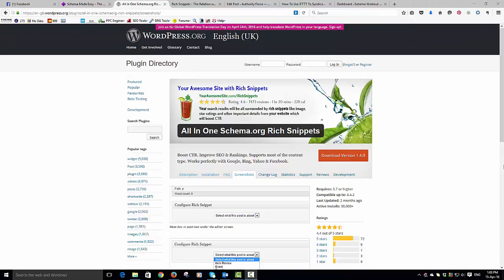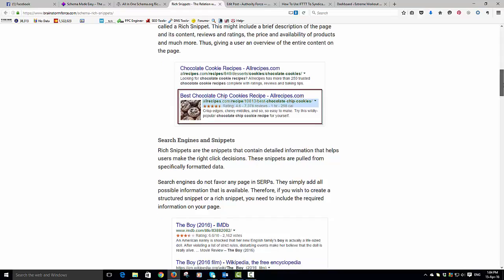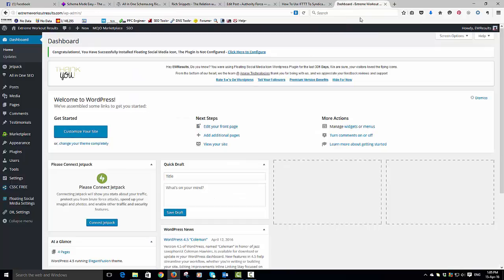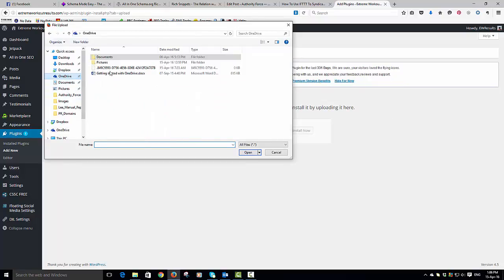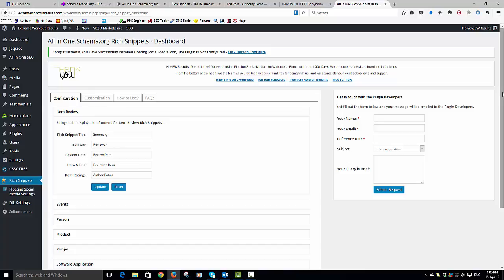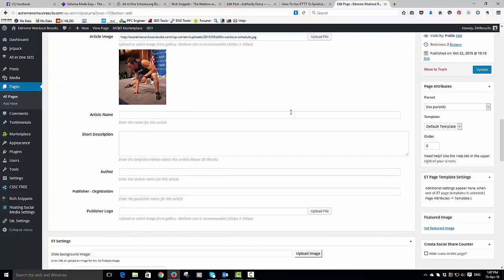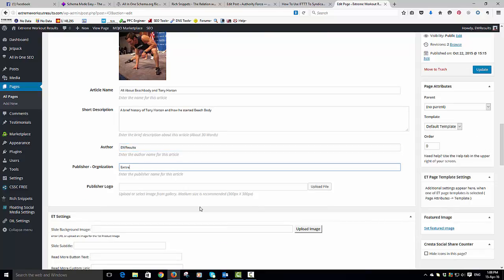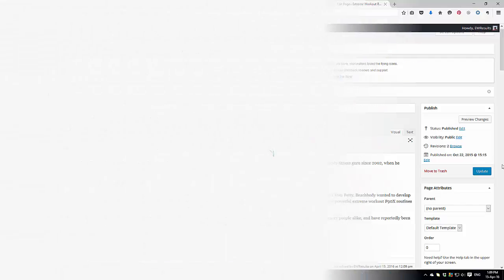How To Use Schema Rich Snippets on Your webpage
Schema Rich Snippets are designed to help Google understand what your given webpage is (so, is it a review, a video, an article) and also a deeper understanding of the page subject matter.

In this short 5 minute video, I show you how to add schema rich snippets to your webpage using the All-in-One Schema plugin.

You Might also find these useful:-

rich snippets